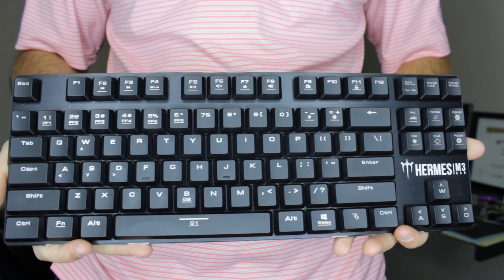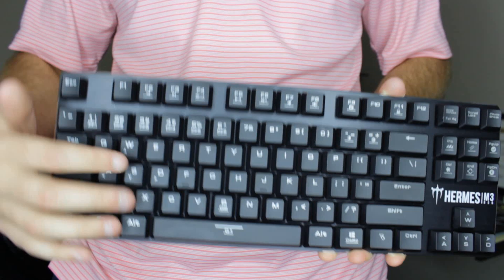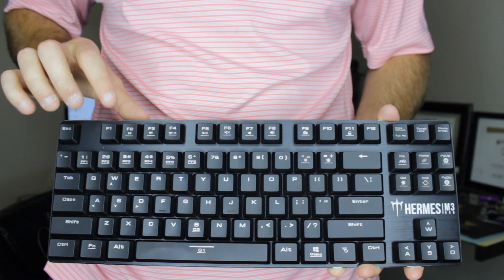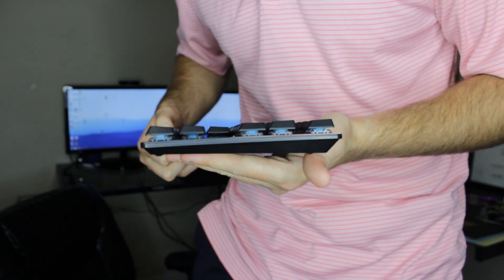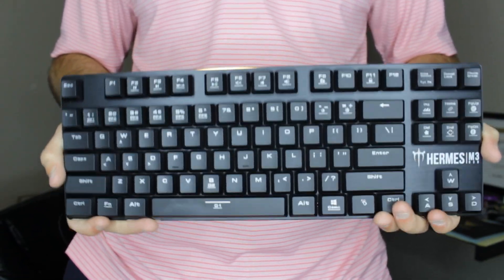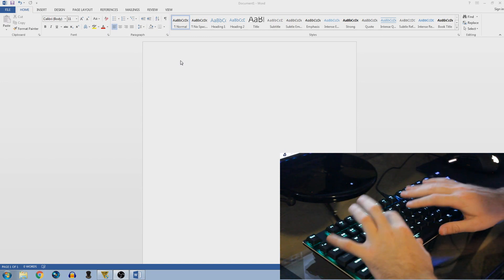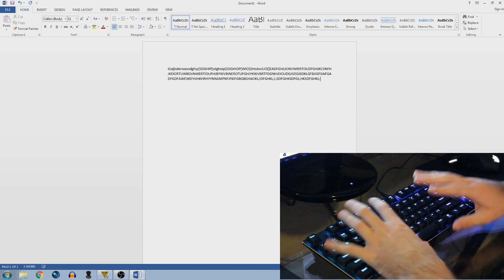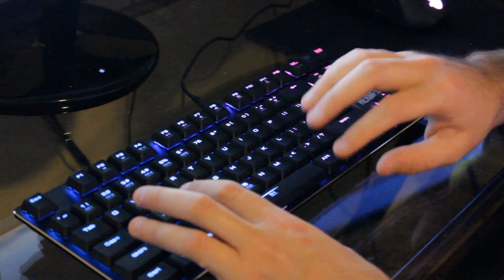MY FAVORITE MECHANICAL GAMING KEYBOARD UNDER $100 - Gamdias Hermes M3 RGB Mechanical Keyboard Review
Today I review the Gamdias Hermes M3 Mechnical Gaming Keyboard! This low-profile keyboard is my new favorite, and comes in at under $100. If you're interested in checking out this gaming keyboard further please visit the link at the top of the description.